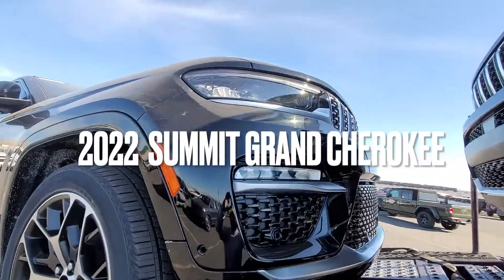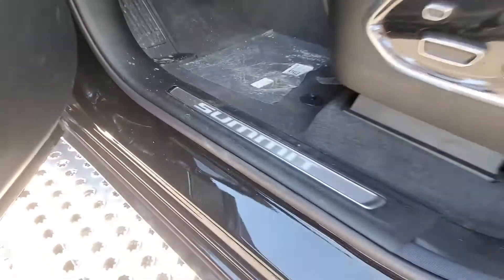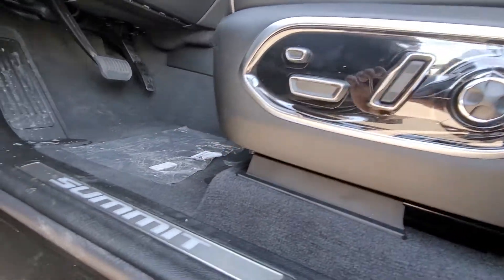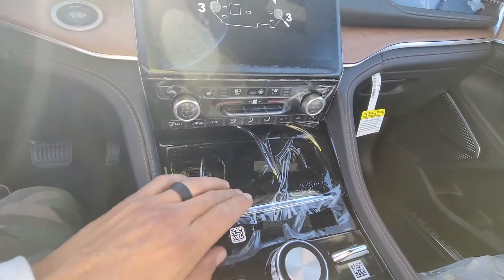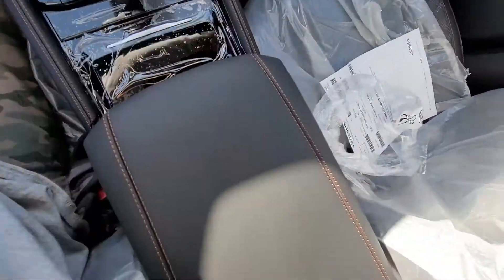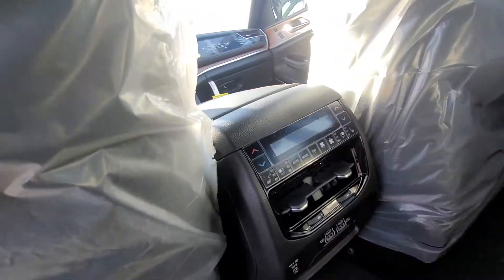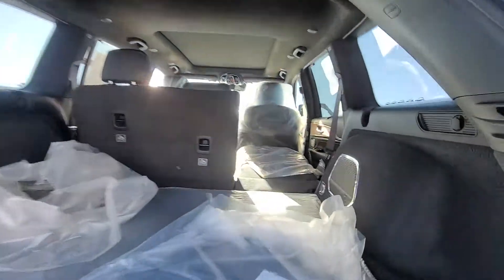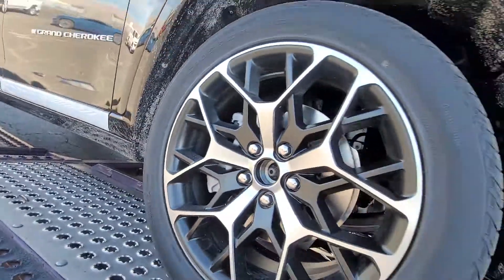2022 Jeep Grand Cherokee Summit Reserve V8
Transported this new 2022 Jeep Grand Cherokee Summit Reserve 5.7L Hemi V8 to Chapman Las Vegas Dodge.  This interior feels great.  They did an amazing job giving this a new luxury look well also having an aggressive utility feel.